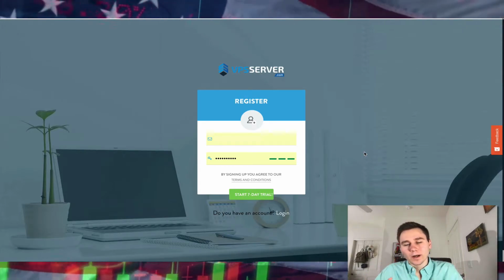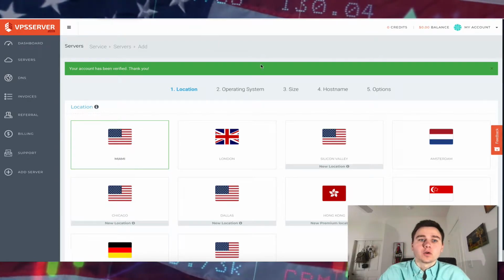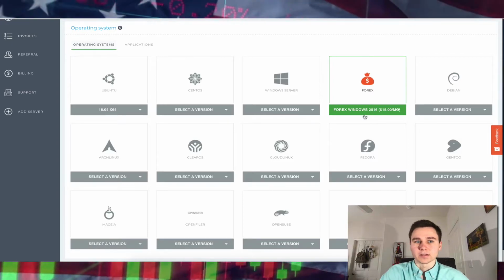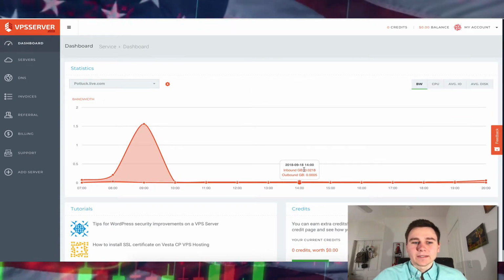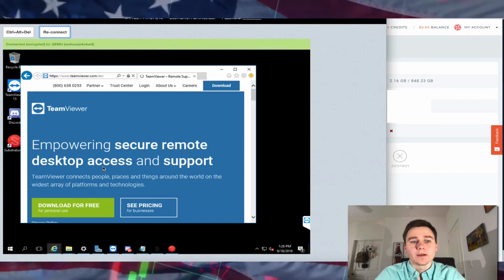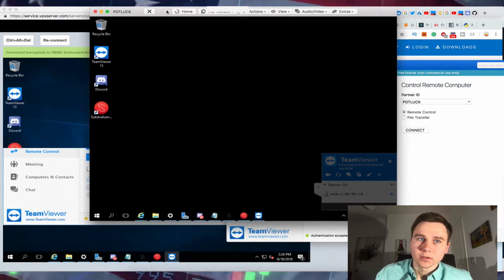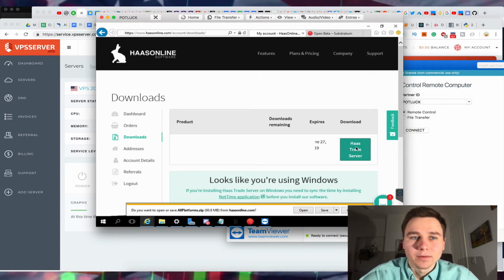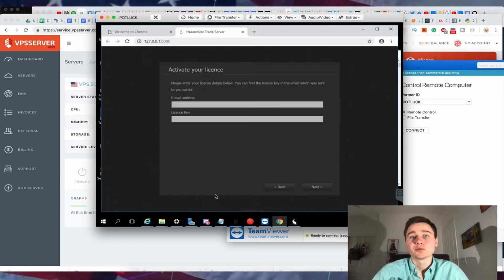How to setup VPS Servers 🖥️for hosting your Trading Bots 📈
The tools I use for trading